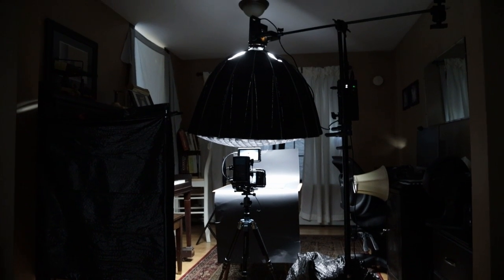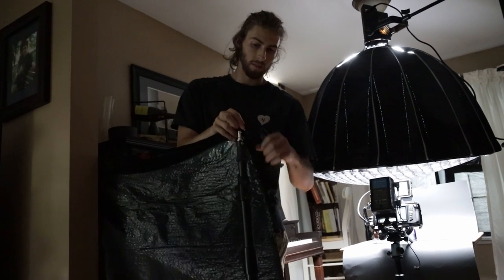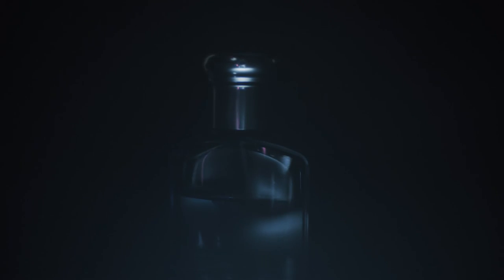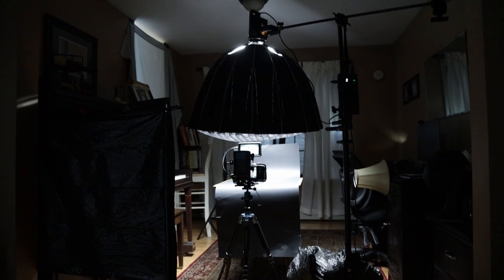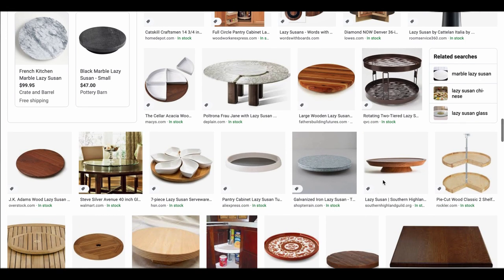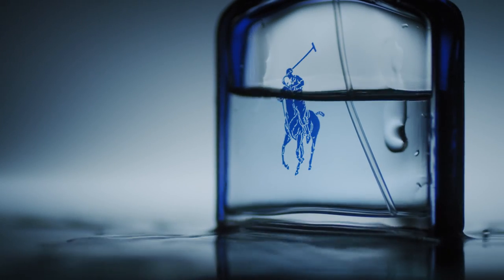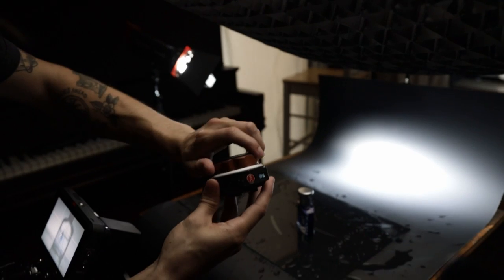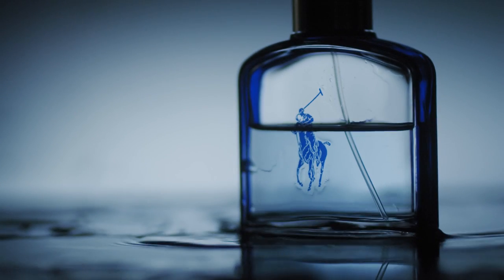LOW BUDGET Product Lighting Tips | Cinematic Lighting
In this lighting tutorial we're talking tips to take your product photography and video to the next level. We're learning how to make a studio on a budget, cheap backdrop options, dynamic lighting and more.

Gear List: (If you purchase using these links it gives me a little extra and helps me keep these videos coming to you but doesn't cost you any more!)

Aputure LS 20 Kit

Tiffen Variable ND